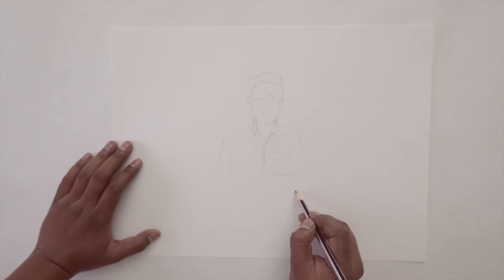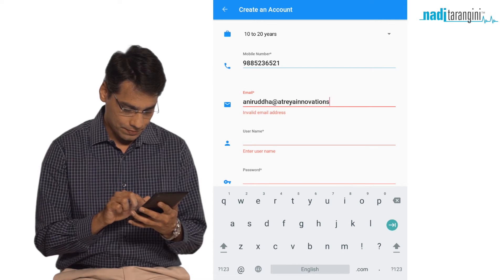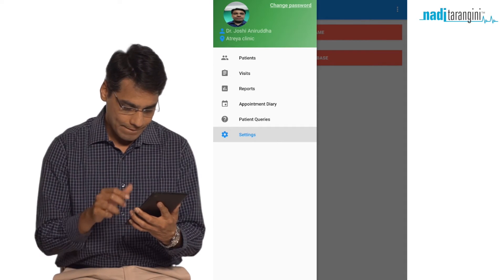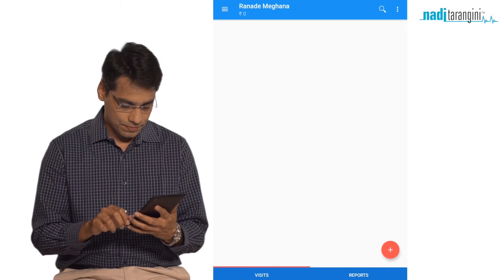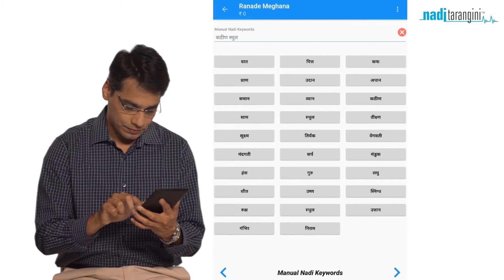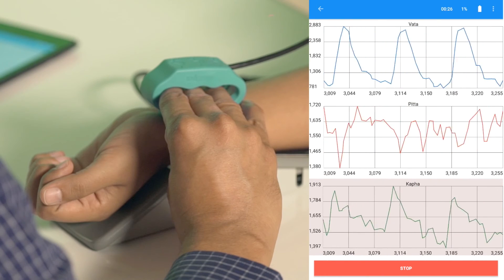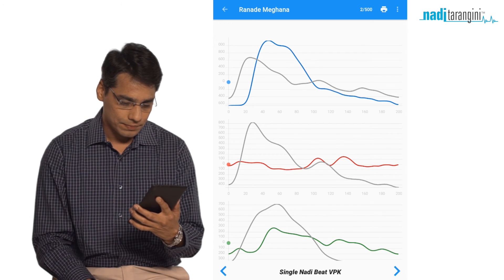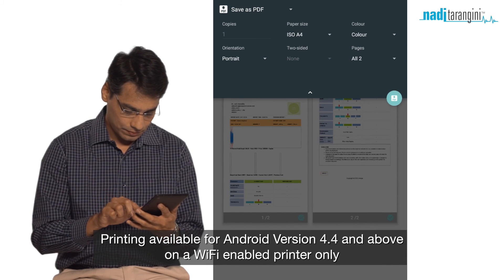𝐍𝐚𝐝𝐢 𝐓𝐚𝐫𝐚𝐧𝐠𝐢𝐧𝐢 𝐃𝐞𝐦𝐨: 𝐄𝐚𝐬𝐲 𝐆𝐮𝐢𝐝𝐞 𝐭𝐨 𝐆𝐞𝐭 𝐒𝐭𝐚𝐫𝐭𝐞𝐝 𝐰𝐢𝐭𝐡 𝐍𝐚𝐝𝐢 𝐏𝐚𝐫𝐢𝐤𝐬𝐡𝐚.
Getting started with Nadi Tarangini is a breeze and takes less than 5 minutes. If you're new to this innovative technology, this video will walk you through the process, making it simple and straightforward. Whenever you're in doubt, feel free to refer back to this video.

Nadi Tarangini (NT) is a groundbreaking Nadi Pariksha system that seamlessly blends the wisdom of Ayurvedic pulse diagnosis with cutting-edge data science. It offers an intuitive design that simplifies the traditional Nadi Pariksha process. This Indian innovation employs three highly sensitive pressure sensors, replicating the precision of an Ayurvedic vaidya's fingertips during manual Nadi Pariksha.

These sensors capture pulse waveforms that mirror vata (like a snake's movement), pitta (resembling a frog's jump), and kapha (similar to a swan's swimming) patterns. These patterns are then meticulously analyzed on a centralized server to provide comprehensive Ayurveda parameters, their corresponding ranges, the current health status, and personalized recommendations. Discover the future of Ayurvedic diagnosis with Nadi Tarangini and unlock the power of traditional wisdom combined with modern technology.